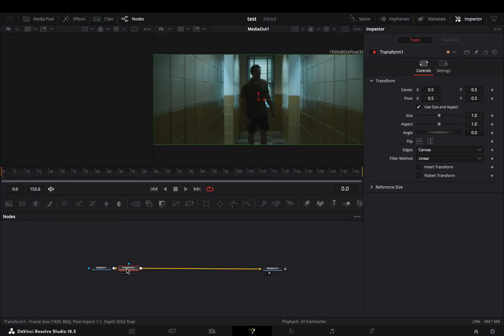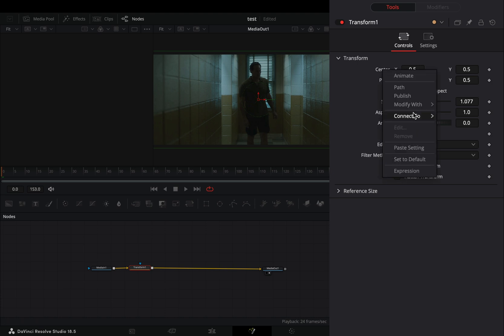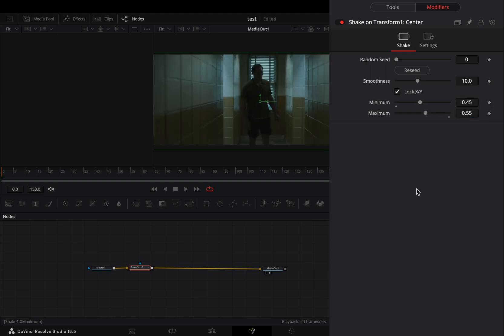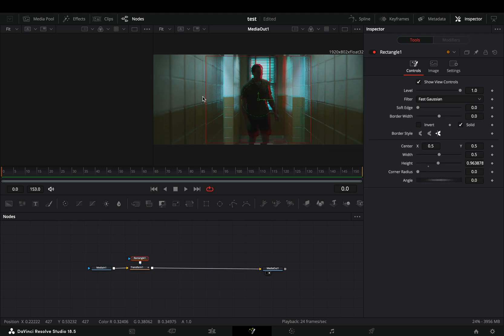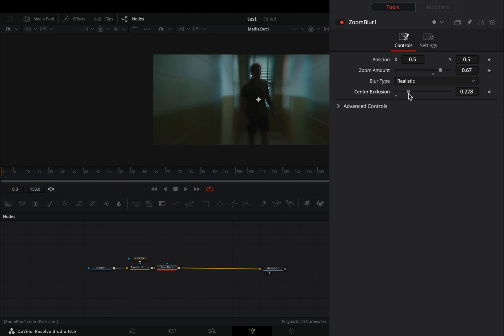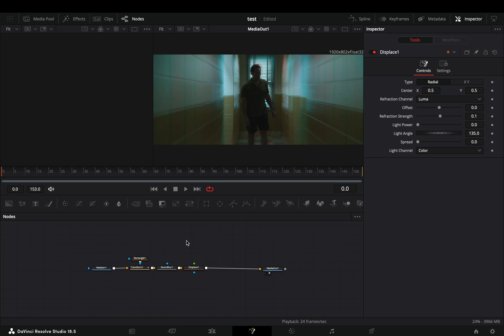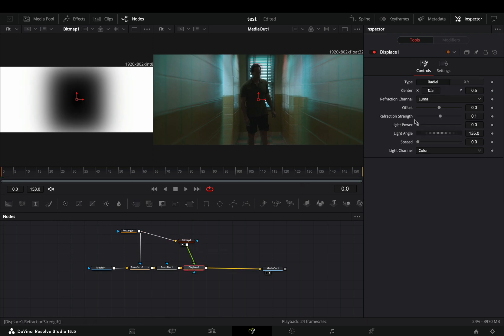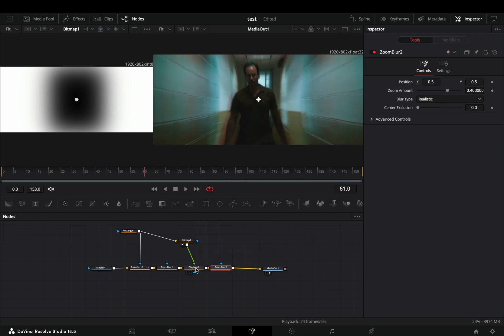The Zoom Displace Effect | DaVinci Resolve 18.5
How to make the zoom displace effect in Davinci resolve fusion page

you can send them here :

BTC : 1Ecg6F8UnFHnVxsKhbkecqtge11vBhqS5
ETH : 0xB643C1C8B6C75bcB3426F40f8514CB89Fc294abC